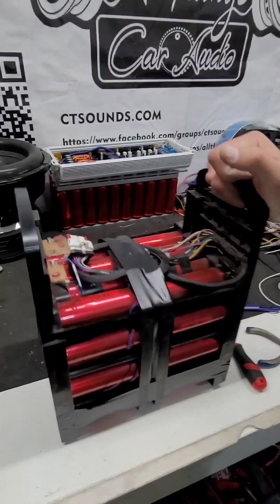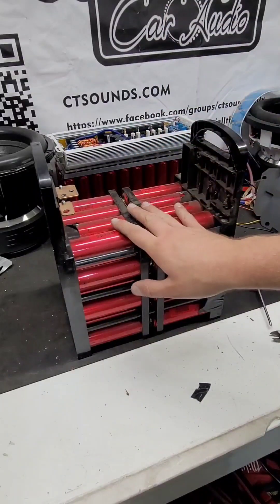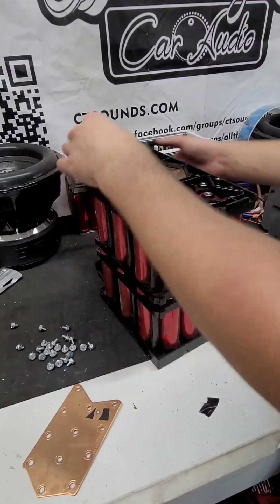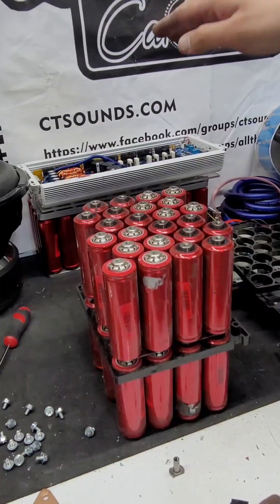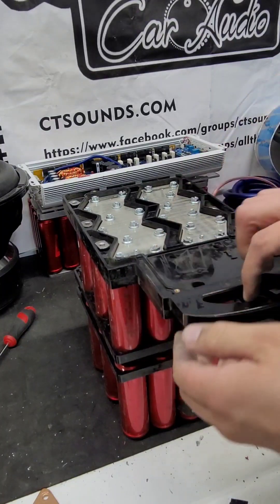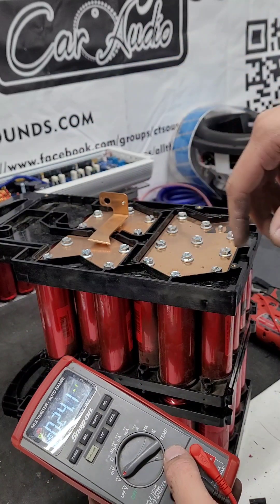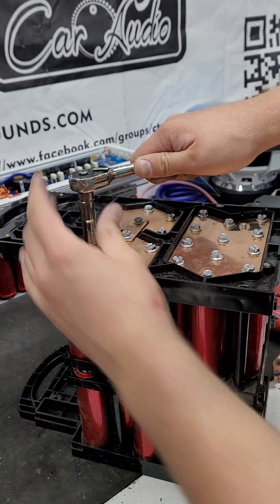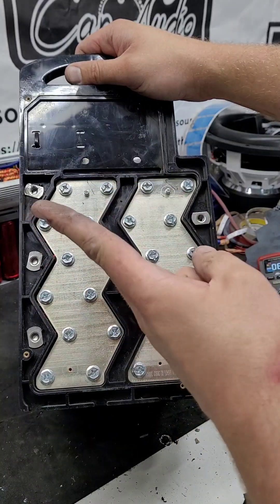How To Convert 96Ah Headway Super Beast to 12v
How to convert Headway Super Beast to 12v without jumper wires!

And join the CT Sounds Group for more CT related info!